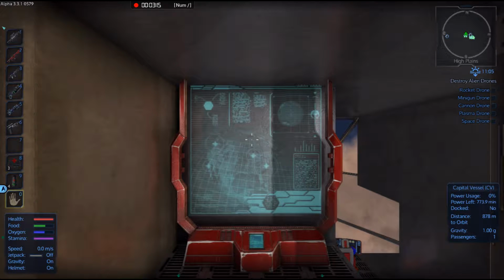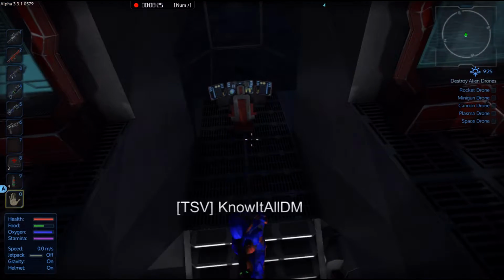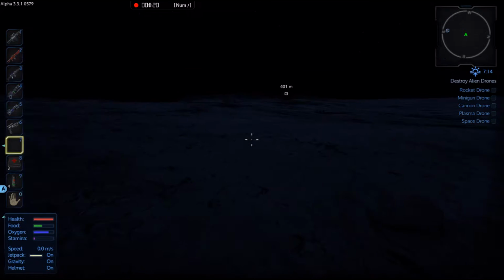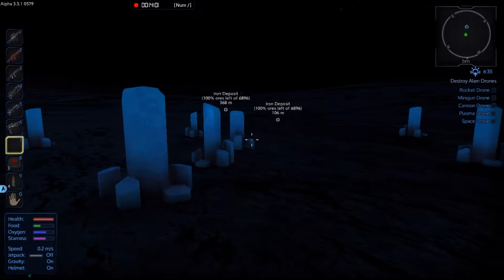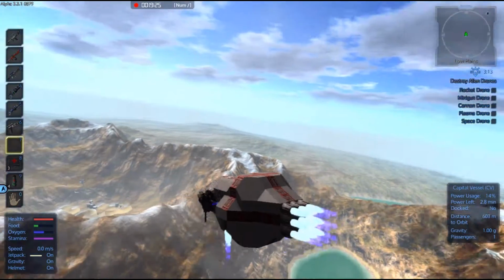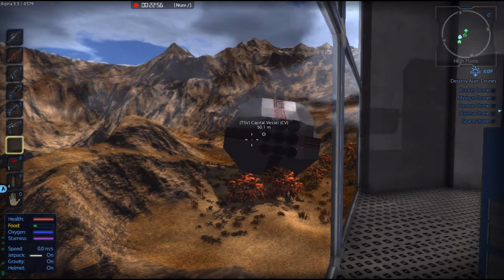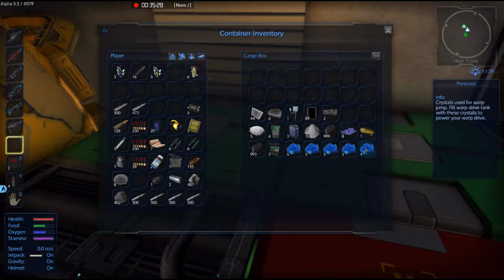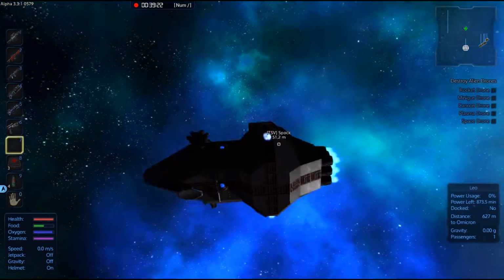Empyrion Galactic Survival - MP04 Capital Vessel Completed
Empyrion Galactic Survival Multiplayer - The Saga continues with Captain Adonis, KnowItAllDM and JakeOfAllTrades. Watch the journey unfold, as they survive on Planet Omicron and beyond.

This episode finds the Captain and KnowItAll completing the Capital Vessel and leaving the Planet for high adventure